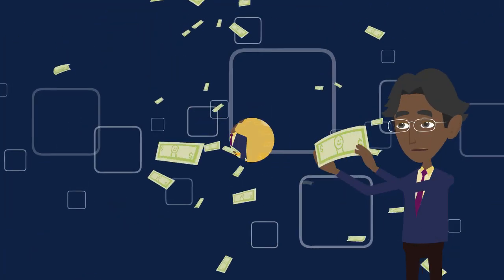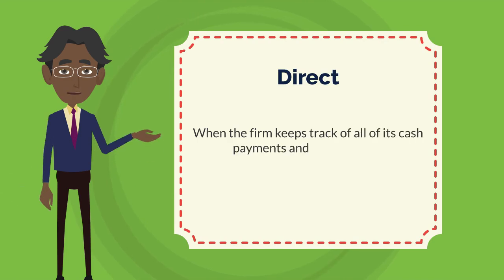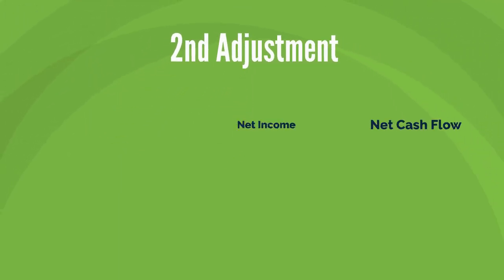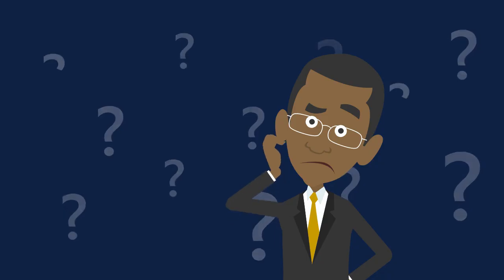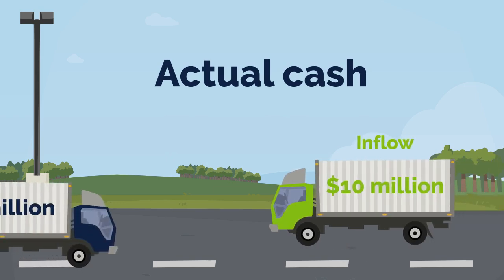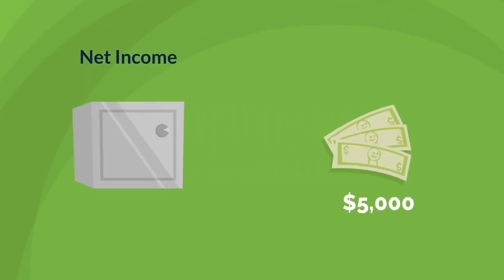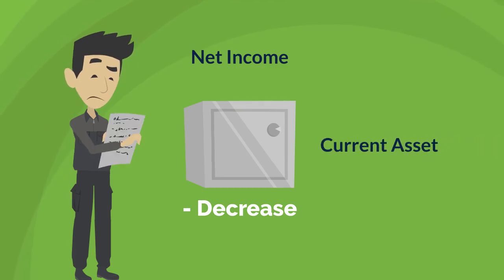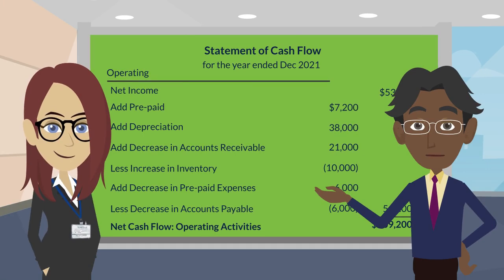Cash Flows - Operating Activities | Animated Accounting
Cash Flows from Operating Activities is topic one of nine in the Animated Accounting series created by students from UBC Sauder School of Business as an Open Resource Education initiative to promote financial accounting literacy.

Please visit our project website to try out practice questions on this topic

This is the YouTube channel for Animated Accounting, an Open Education project from the UBC Sauder School of Business. For more details on the project, or animated videos and question banks on other topics, please visit the